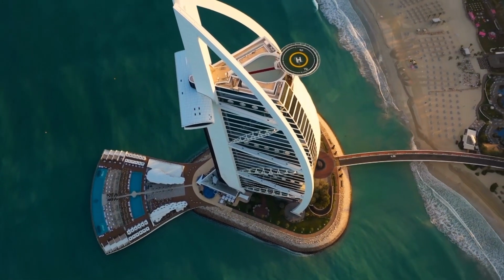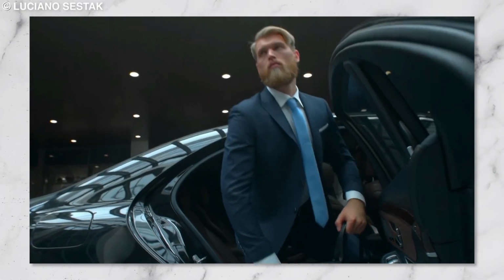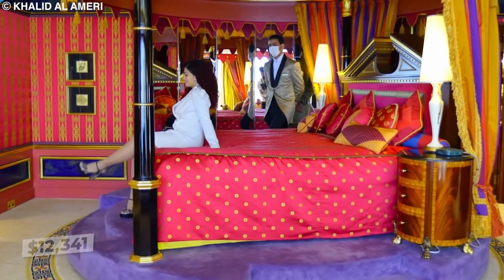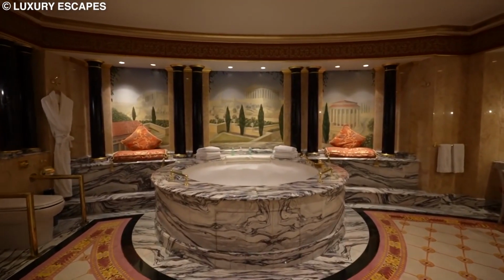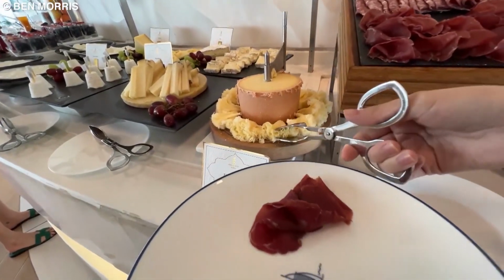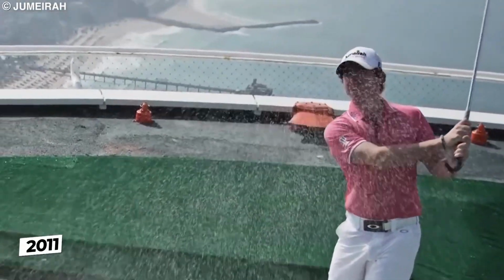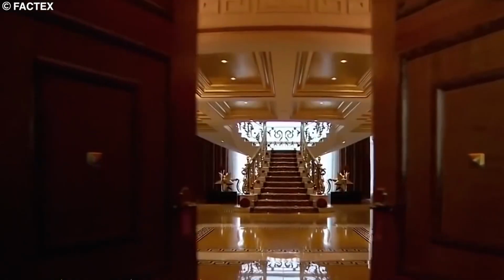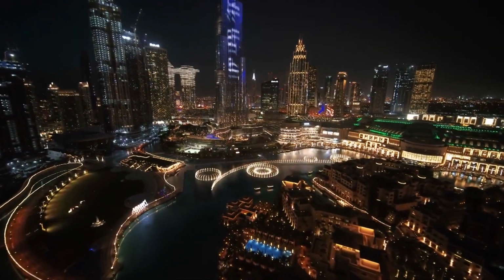Inside The World's Only 7 Star Hotel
Want to stay in a luxury hotel? Got your passport? Got your suitcases? Got hundreds of thousands of dollars…?
Ah. Well, how about I take you on a tour instead…? I'll be checking inside the world's only 7 star hotel in this video, and I'll do my best to show you everything about it that screams luxury…